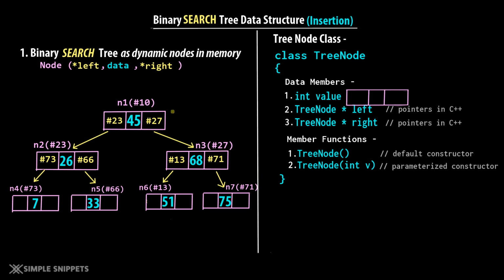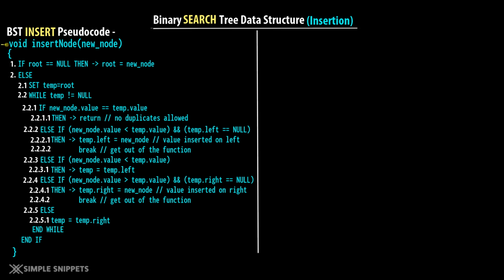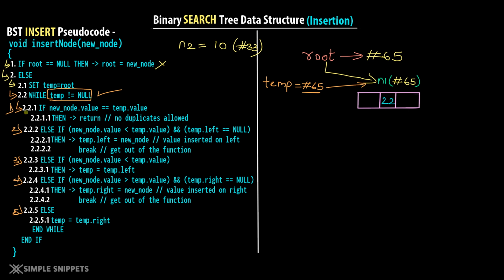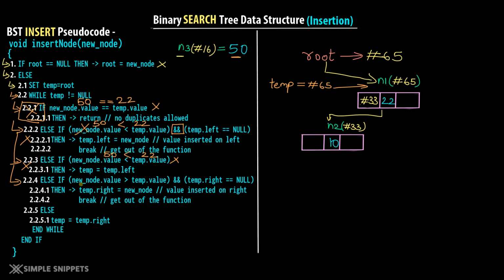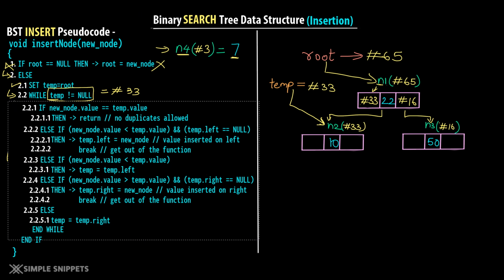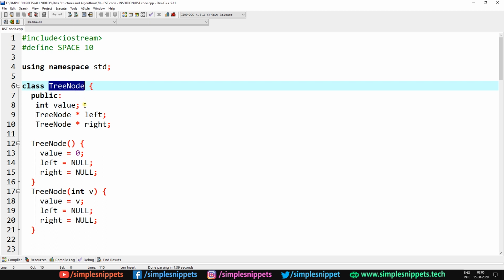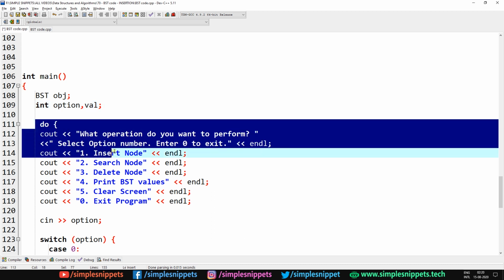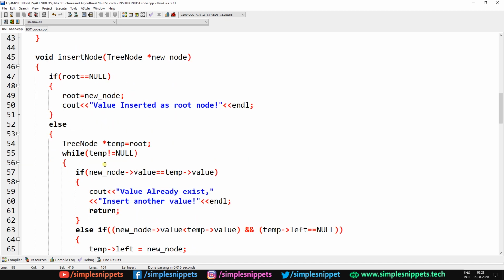Binary Search Tree (BST) - INSERTION operation(with C++ Code) | Part 2 - Insert New Node Operation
In this tutorial we will perform Binary Search Tree - Insertion Operation. We will insert a new node in Binary Search Tree. We will understand the pseudocode of insert operation in BST by taking visual diagrams and dry run the pseudocode step by step.
Then we will also write a C++ function to perform insert new node operation in BST
Timecodes -
0:00 Introduction
01:19 Recap
03:00 Insertion Working
09:22 Insertion Pseudocode
36:24 BST Insertion C++ Code